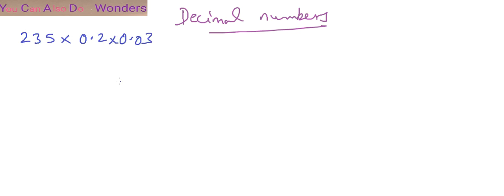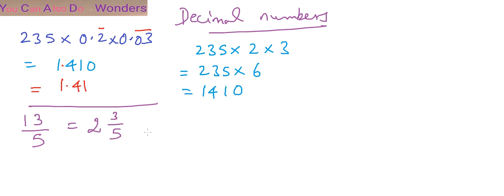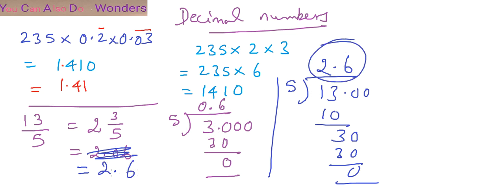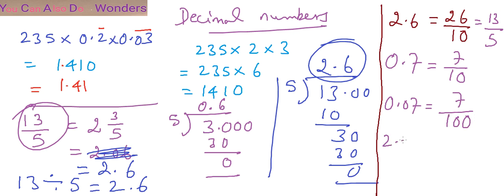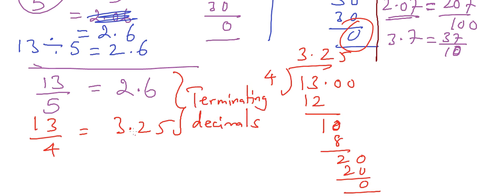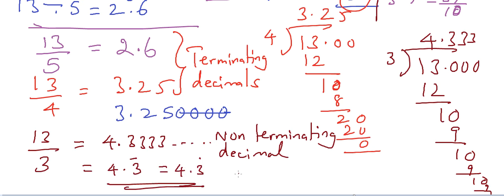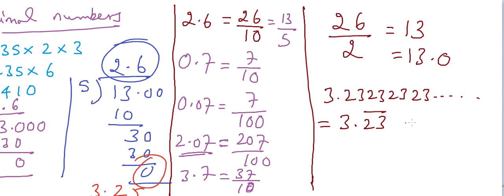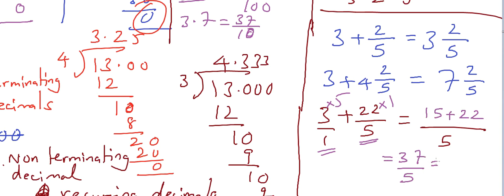You Can Also Do Wonders: Video #13 (Decimal Numbers: Part2)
This video makes one understand easily, the multiplication and division of decimal numbers.